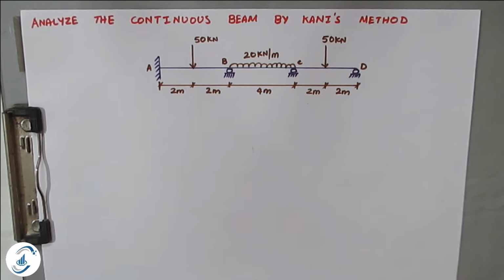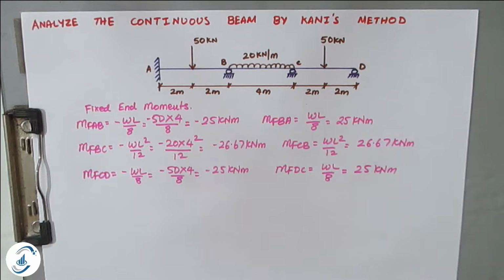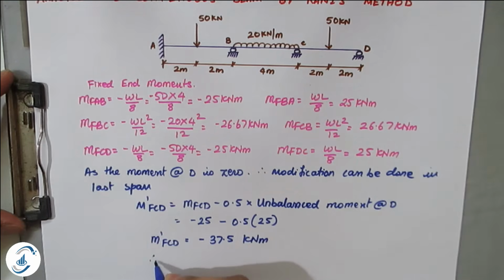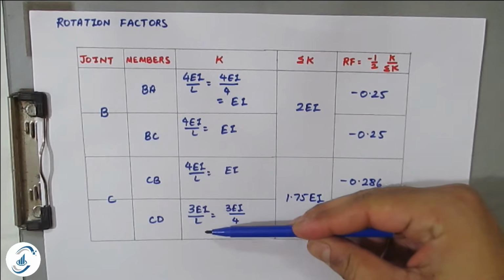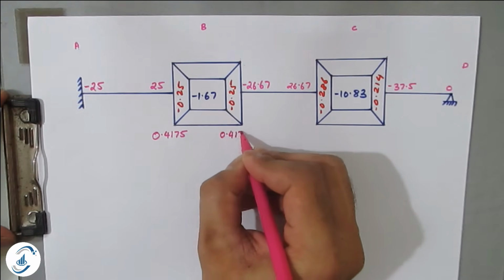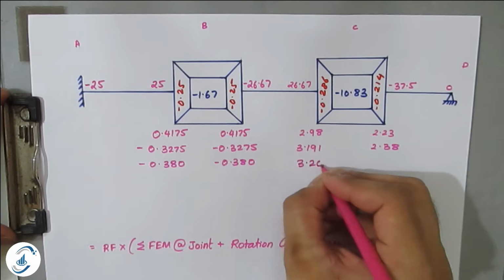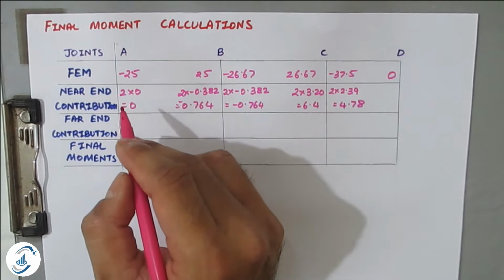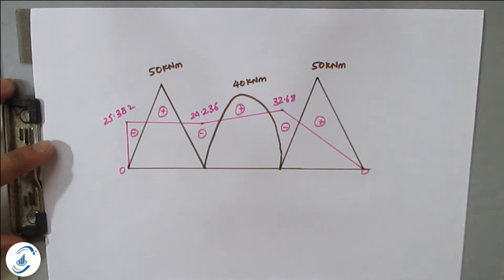Analysis of Continuous Beam by Kani's Method | Modified version of Kani's Method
In this video step by step kani's method is explained to analyze a continuous beam when 1 end is fixed and another end is simply supported, modified kani's method is followed in this video

Lecture by Prof. Abhijeet Baikerikar